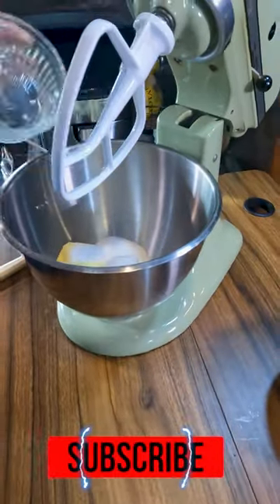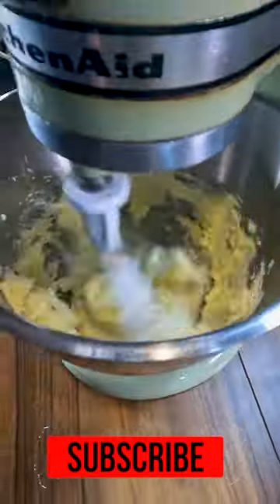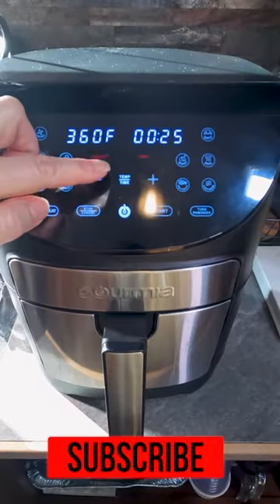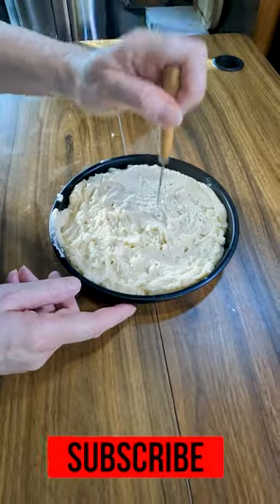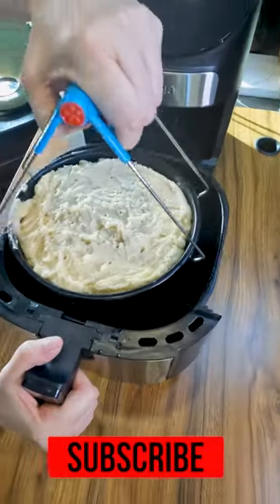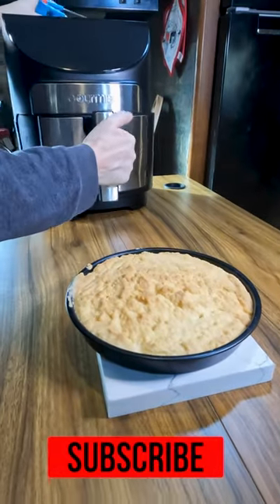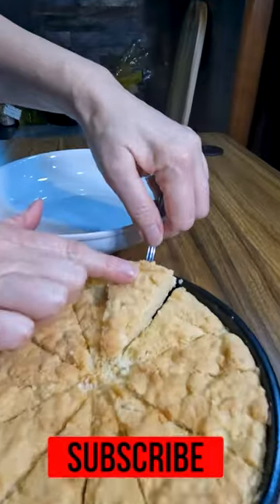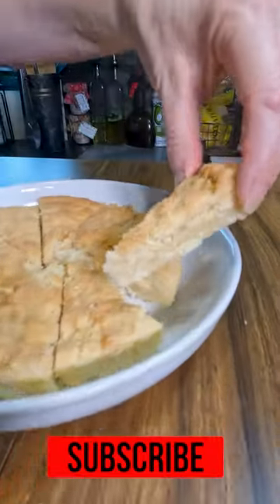How to make LEMON SHORTBREAD COOKIES in your air fryer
These are the most incredible air fryer lemon shortbread cookies you will ever make with 5 simple ingredients.
1 cup unsalted butter, softened (240ml)
1/2 cup granulated sugar (120ml)
1/2 tsp kosher salt (2.5ml)
1/2 tsp lemon extract (2.5ml)
2 cups all purpose flour (480ml)

Mix the butter, sugar, salt and lemon in a mixer until light and fluffy.
Add in your flour until blended.
Press the dough into an ungreased baking dish
Prick the dough all over
Preheat your air fryer to 325F/163C
Remove from your air fryer and cut into desired shape while still warm, BUT do not remove from pan until cooled.